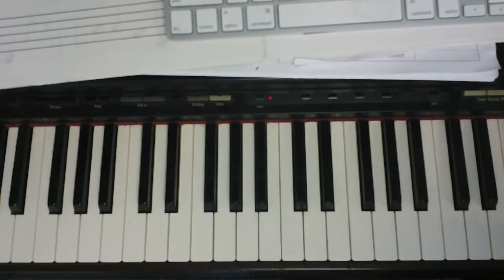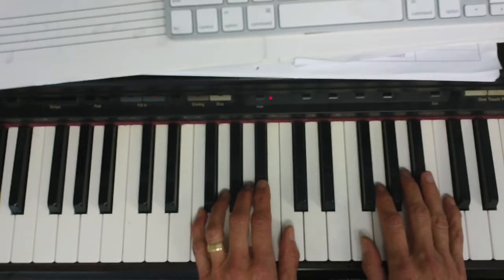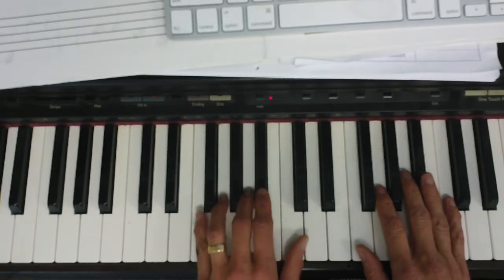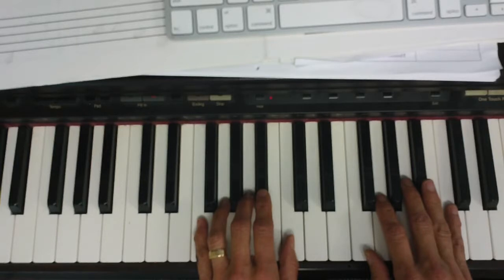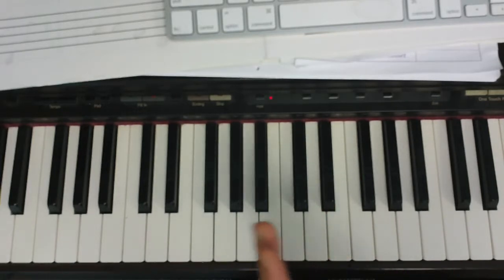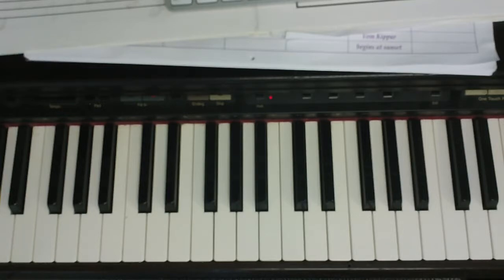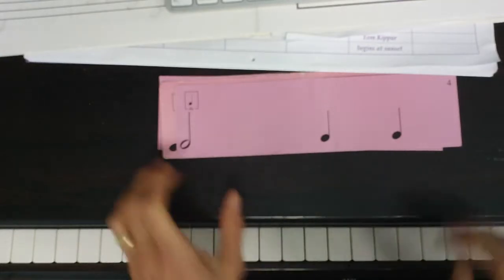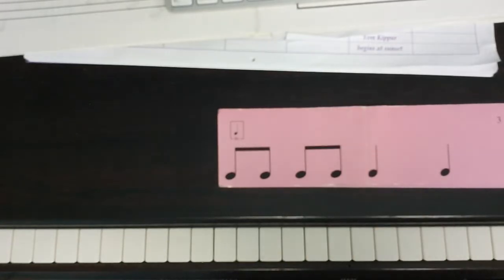Lesson 17 tutorial Updated 2017